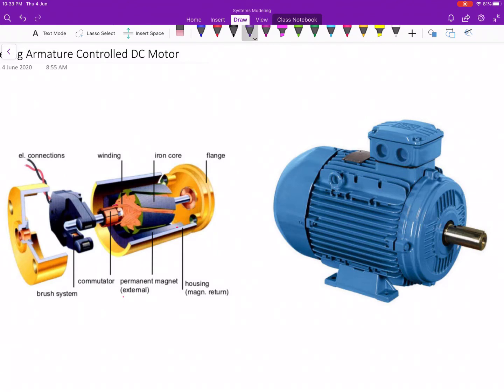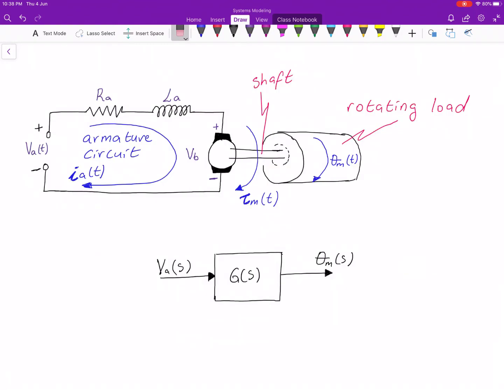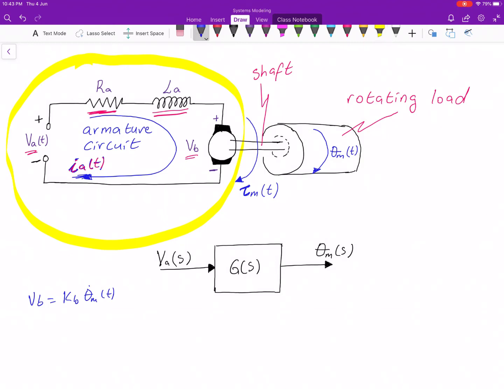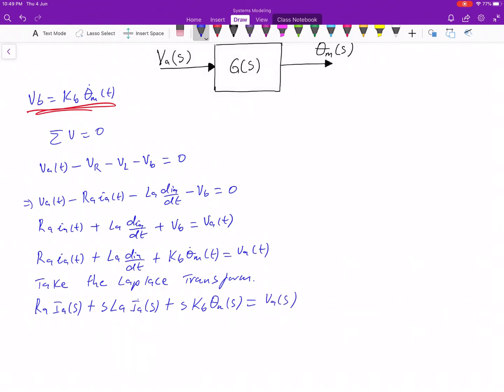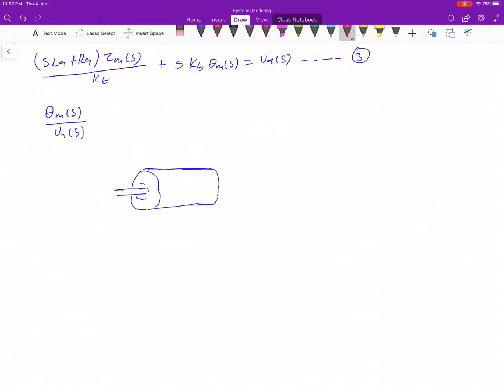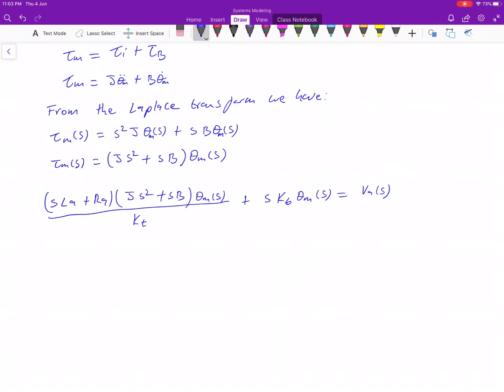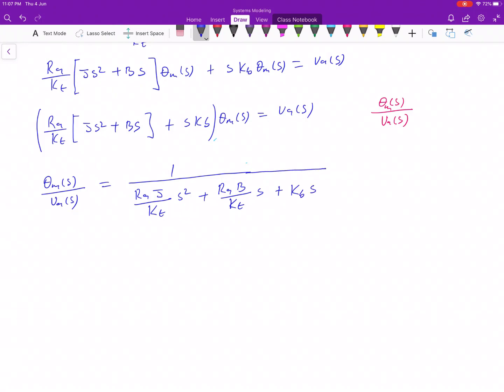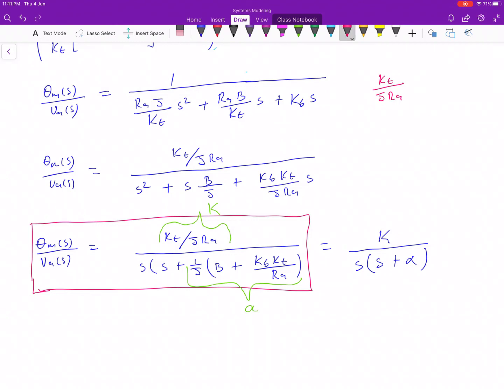Electro-mechanical systems 1